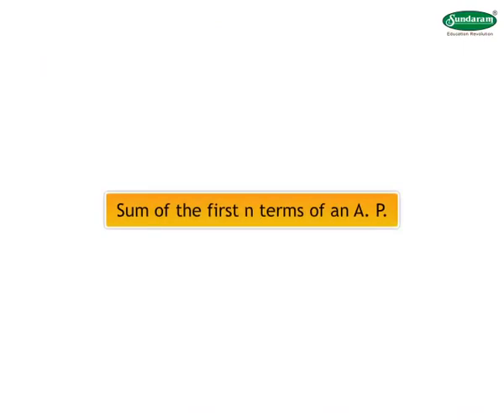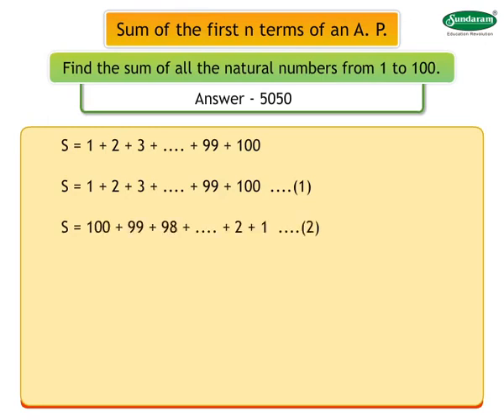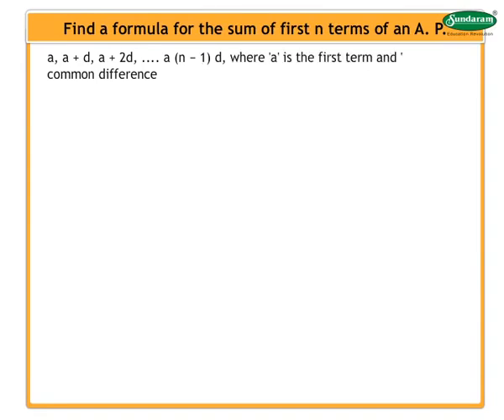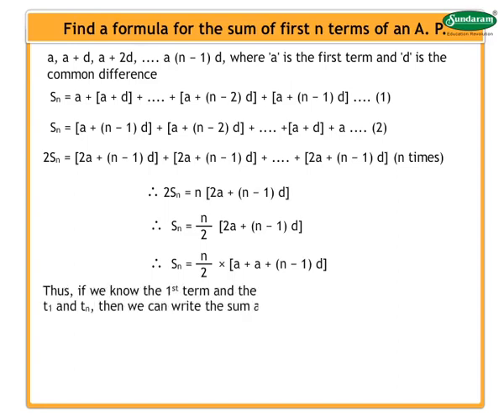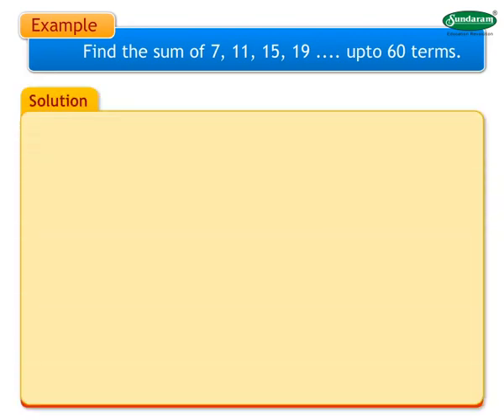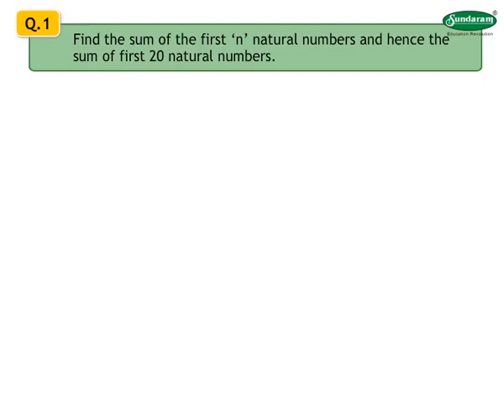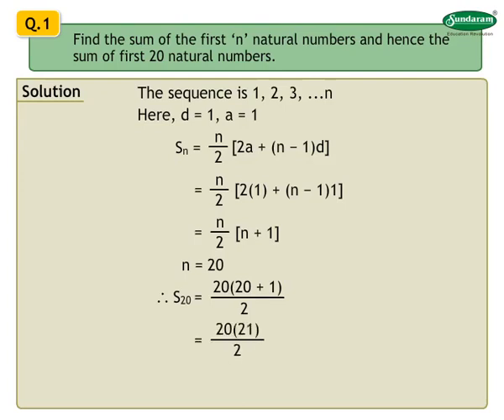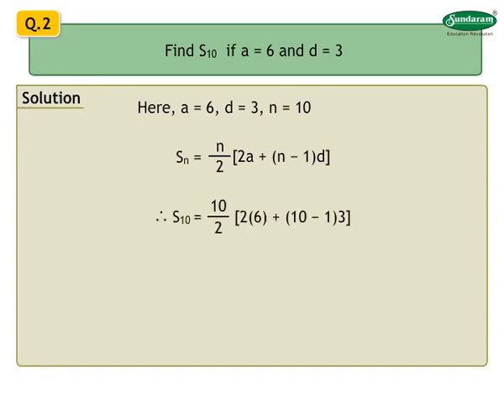Sum of the first n Terms of an ARITHEMETIC PROGRESSION : Sundaram Algerbra concepts (9-10 grade)